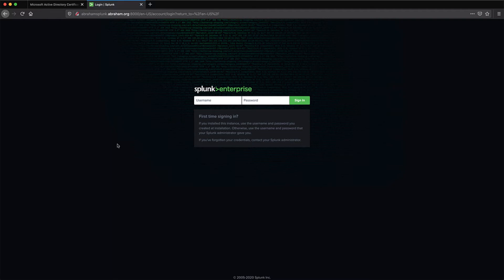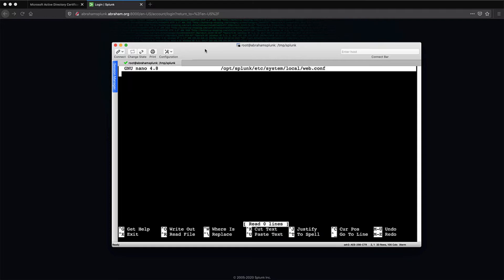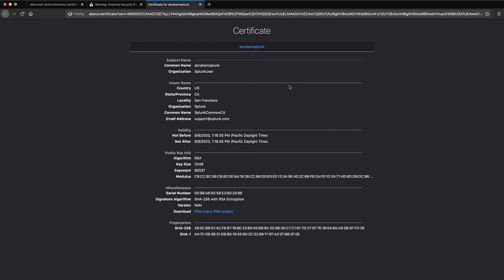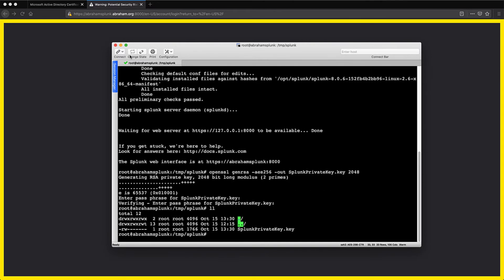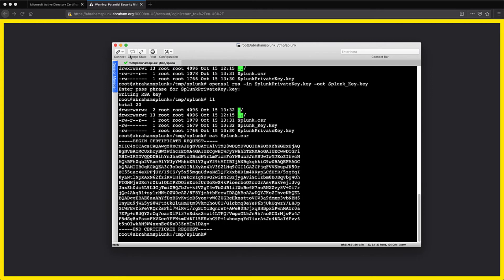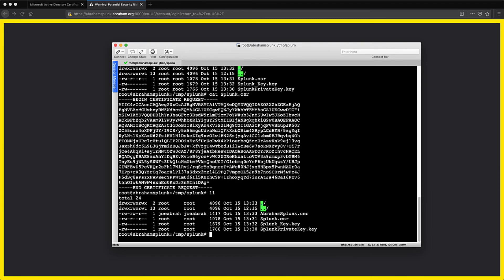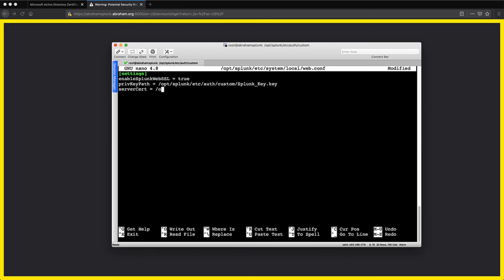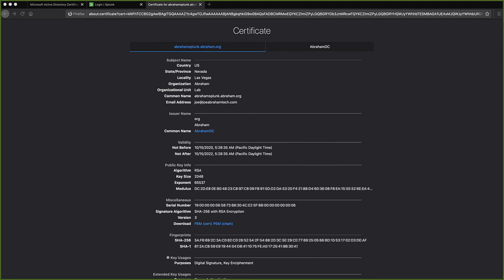Configuring SSL Certificates in Splunk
In this video, I'll go over the process for first enabling SSL connections to a Splunk instance, as well as changing the self-signed cert to a custom CA-signed cert to use for the server authentication.